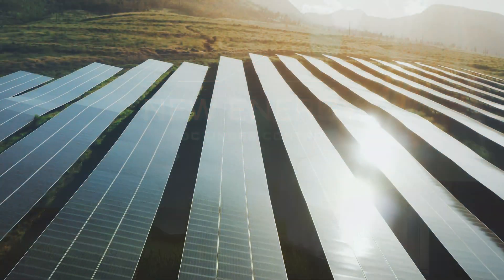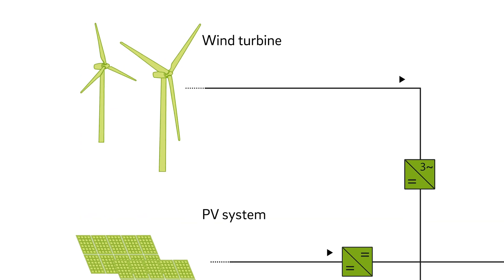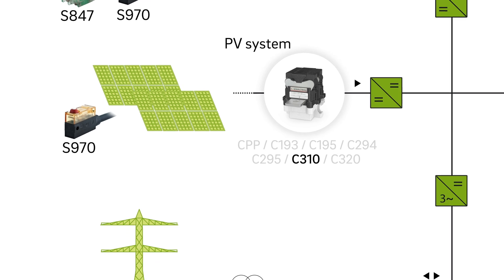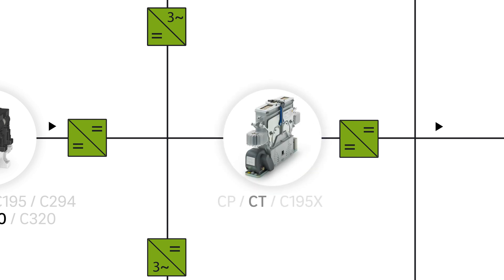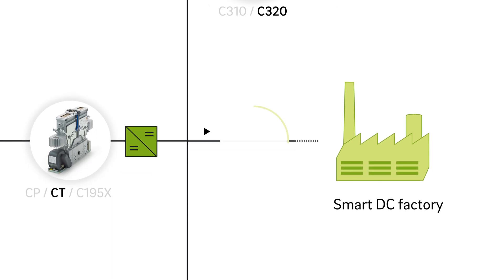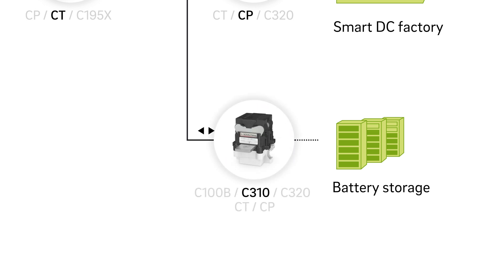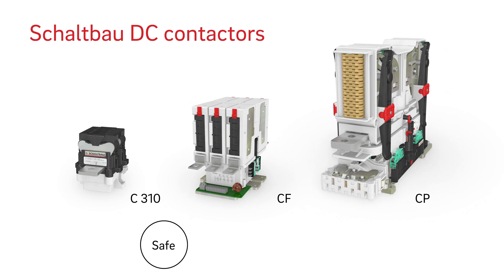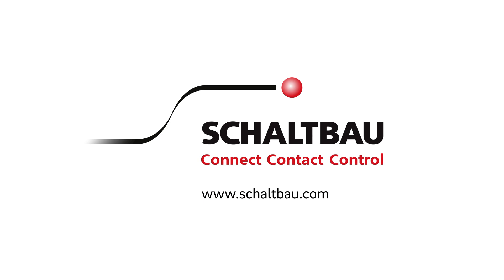Schaltbau - Contactors for solar energy, wind power, energy storage, chargings stations, DC factory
The use of direct current in the case of solar plants and wind turbines, energy stores and charging stations has plenty of advantages in terms of efficiency. However, safe switching under the use of direct current places high requirements on electromagnetic components: They must be able to keep high voltages and electric arcs occurring under the use of DC applications under control and to reliably switch them off. Schaltbau is one of the few direct-current experts worldwide with decades of expertise.
In close cooperation with our customers, we devise solutions for energy conversion, storage and utilisation that are more efficient and environmentally compatible. As a sophisticated customer, you will receive switchgear for the energy revolution, thereby provided a high level of efficiency and reliability for your system.

Voice over in video:

High DC voltages are of vital importance for a successful transition to sustainable energy.

Schaltbau is one of the world’s leading experts in the development of reliable DC switching equipment.

Schaltbau has the ideal solution for every application: mobile and fixed energy storage units, charging stations, modern smart factories – as well as photovoltaic and wind power plants:

Wind turbines have snap-action switches for braking, pitch and yaw control. CP power contactors control high short-circuit currents in the input circuit of inverters.

Snap-action switches ensure that solar modules are in the optimal setting. If the modules have to be disconnected for maintenance, DC contactors like the C310 disconnect individual strings from the inverters.

If the energy produced is fed into the network, variable frequency inverters turn the direct voltage into network-compatible alternating current. High-performance AC contactors, like the CF, connect the inverter with the power grid.

Energy producers and consumers are connected via a DC intermediate circuit Inverters adapt the required voltage to the application.
Within the input circuit, CT power contactors reliably switch and provide galvanic isolation.

Electric vehicles are supplied with very high currents at charging stations. In case of malfunction, DC contactors, like the C320, reliably disconnect the vehicle and charging station – ensuring the safety of users and vehicles.

Energy efficient DC networks have an important role to play in the factories of tomorrow. CP power contactors take on an array of tasks within converters: as main contactor, they disconnect the full load galvanically in case of emergency – and can also switch the individual branches on and off as required.
Battery storage units make it possible to decouple energy production from the time of its consumption as well as stabilise the network frequency.
String inverters require bi-directional C310 contactors. These disconnect the battery storage from the system – irrespective of the direction of the current.

Every Schaltbau contactor is packed with expertise:
• (Safe)
High short-circuit making capacity
• (2000 A)
Continuous thermal current of up to 2000 amperes
• (3000 V)
Compact contactors for AC and DC currents
up to 3000 V
• (Efficient)
Low electricity consumption, low overall operating costs

We provide solutions for all safety-relevant applications.

Schaltbau – Your specialist in switching and controlling direct currents.